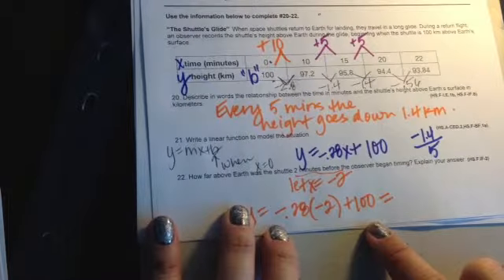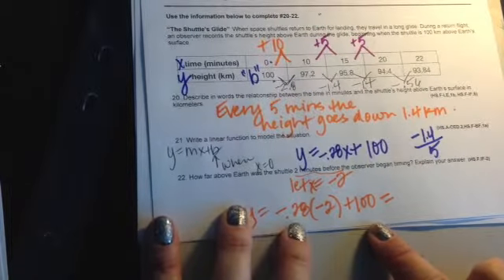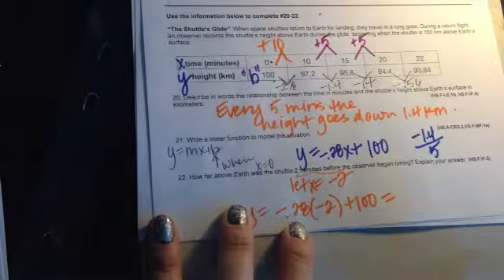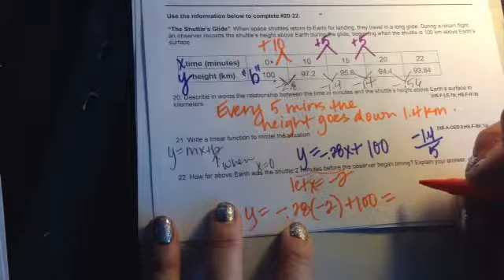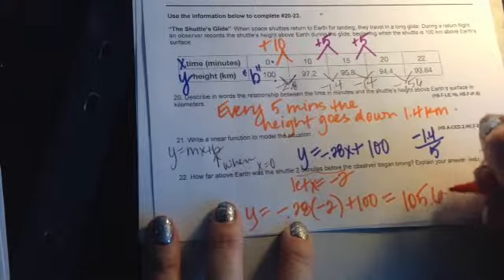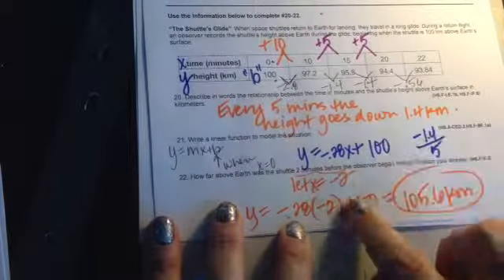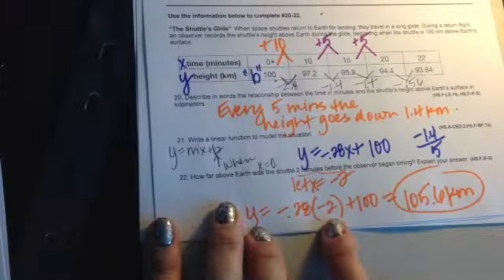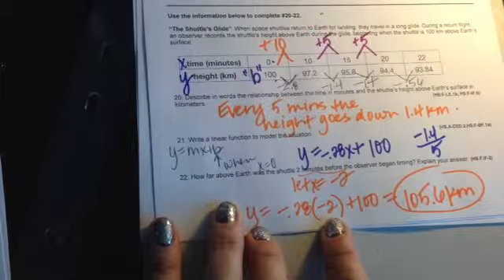Algebra 1 Functions Test #20-22